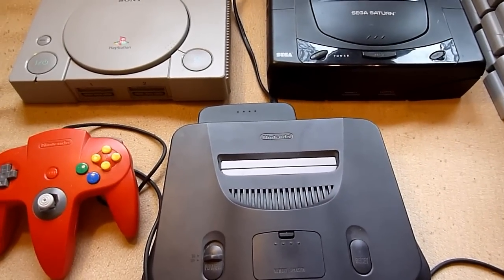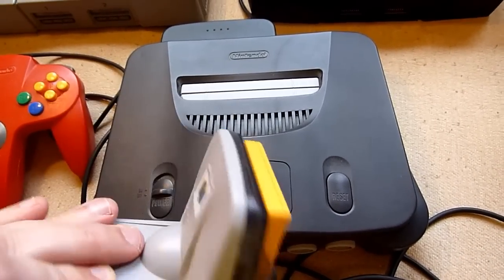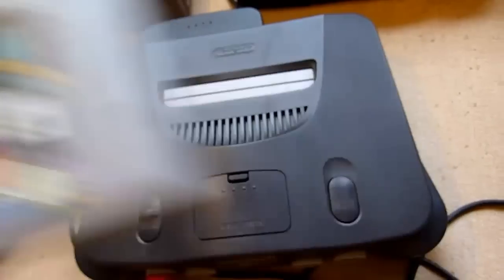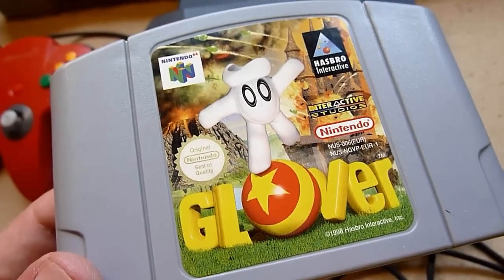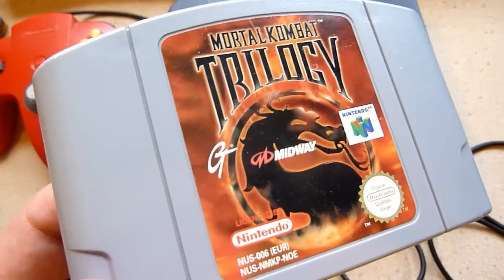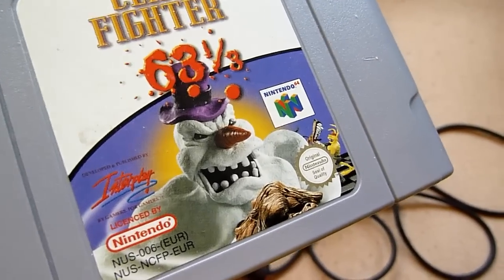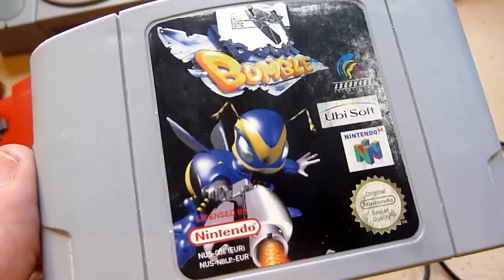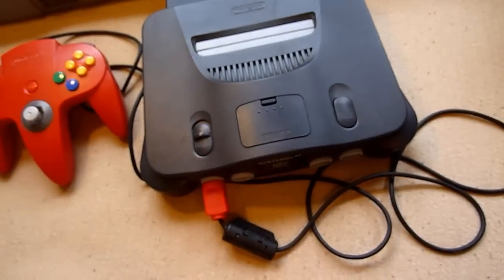My Nintendo 64 Collection Part 1 {ENGLISH}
This is the 1st video of my N64 collection. In this video I'll show you the console and some cartridges.